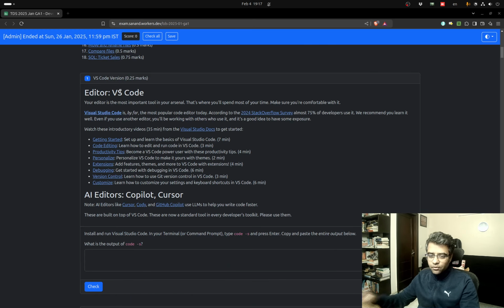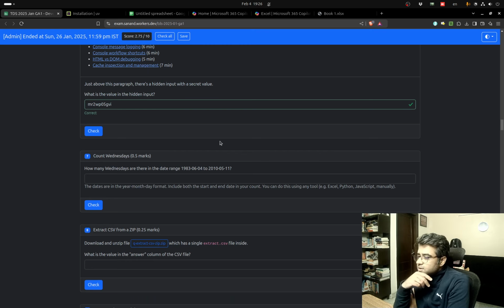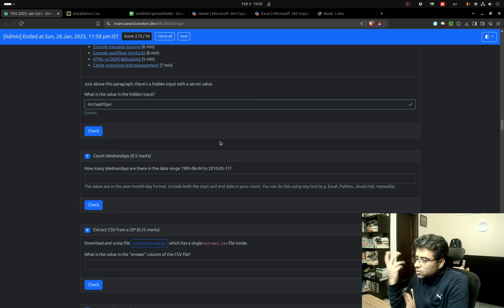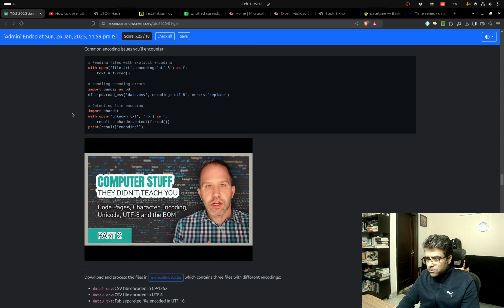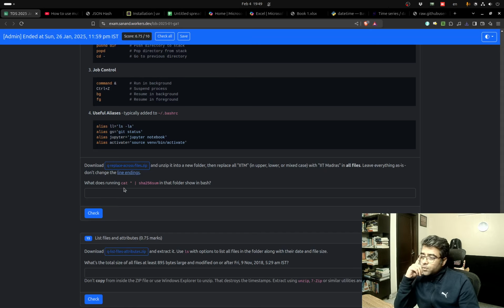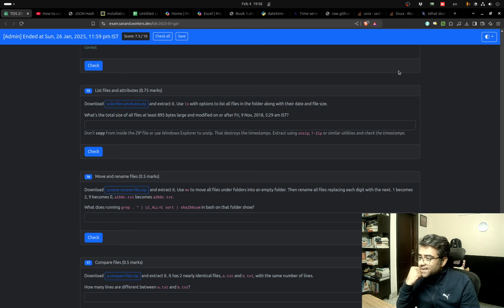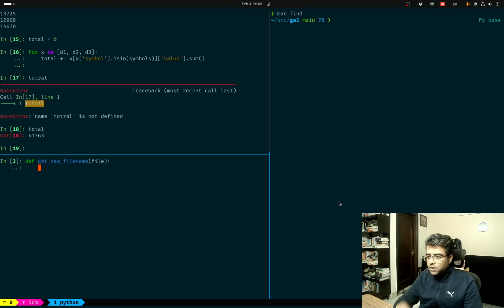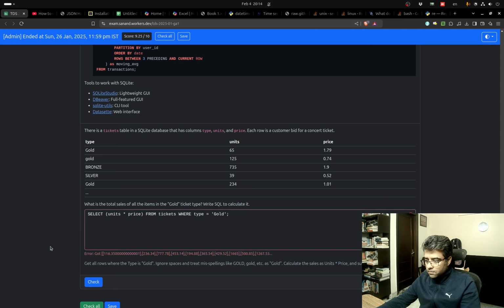[Tools in Data Science - Jan 2025 Batch] Graded Assignment 1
This is a course being offered by @sanand as part of the data science diploma in the @IITMadrasBSDegreeProgramme. It got interesting exactly _after_ I finished it. So trying my hands out on the first assignment.